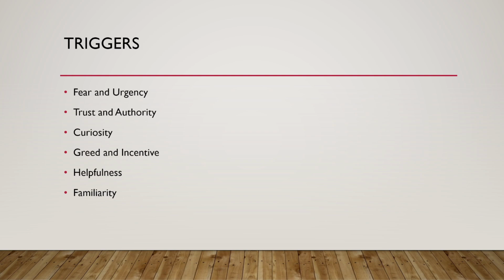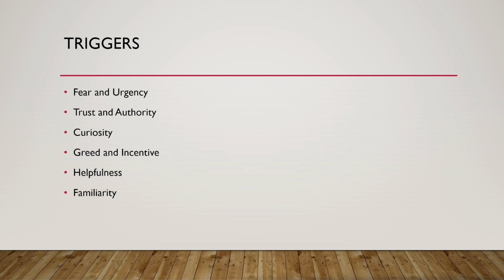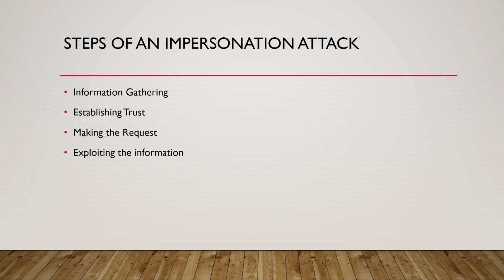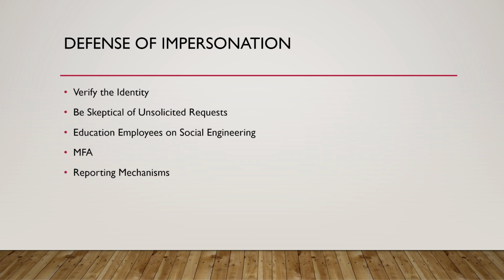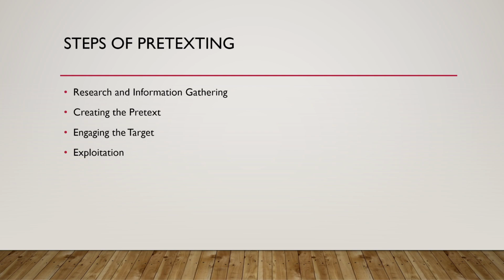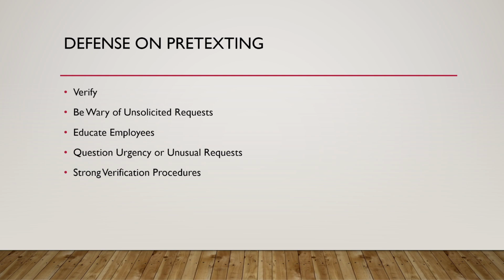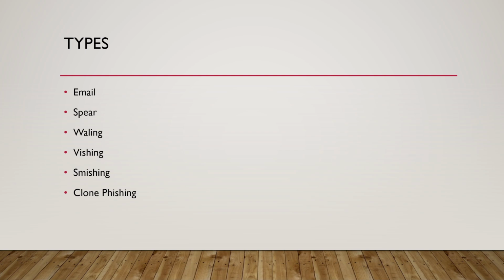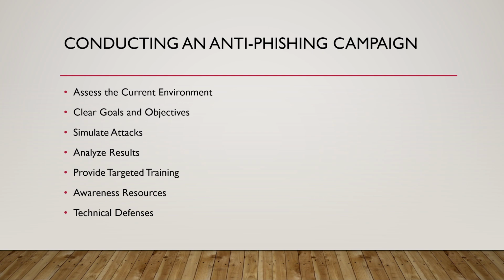05 SecurityPlus - Social Engineering